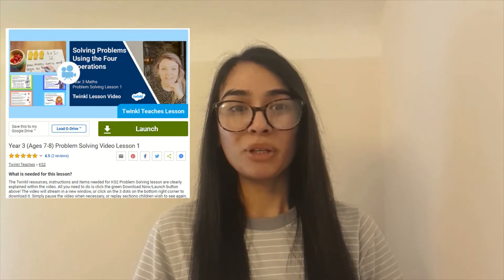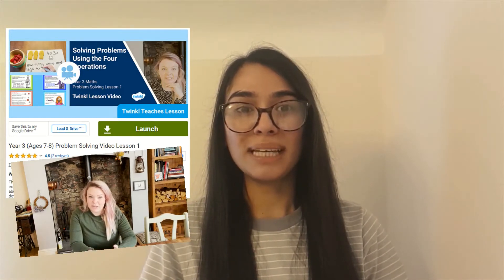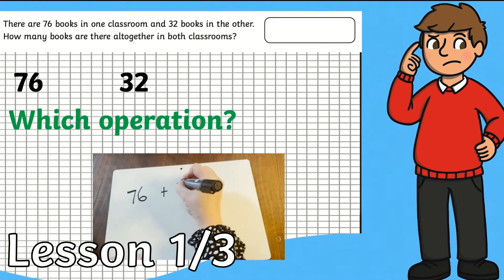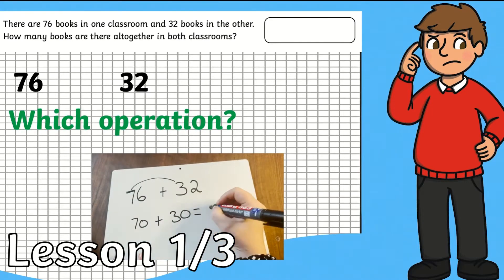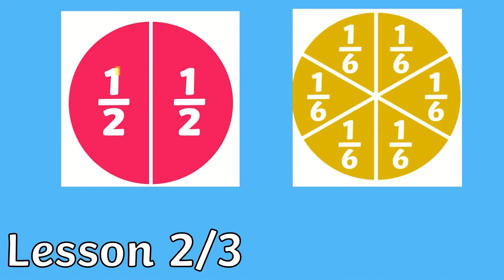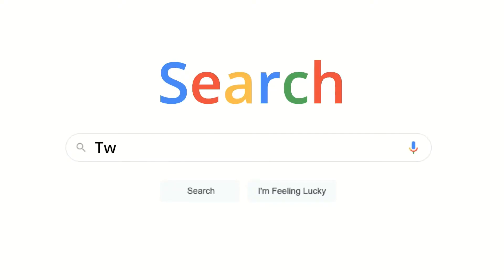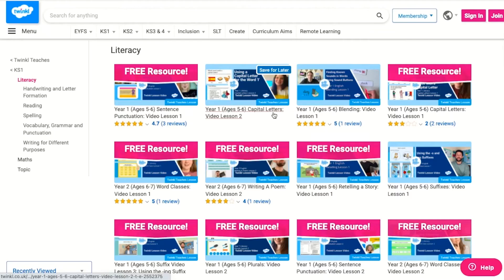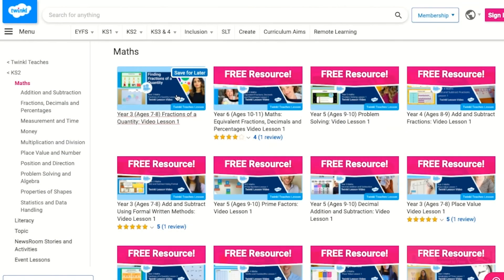Preview of Teaching Year 3 Problem Solving Lessons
In this video, Twinkl Teacher Saleena, shows you Twinkl Teacher Aimee's Year 3 problem solving lessons where she guides you through different methods and activities to solve problems such as using formal written methods:

concrete objects and even outdoor learning in a 3 part series of fantastic lessons. For the full first lesson created by Aimee
You can find the following lessons under the video lesson!

0:00 Introduction
0:15 Lesson 1 Preview
0:59 Lesson 2 Preview
1:29 Lesson 3 Preview
2:19 How to find more of Twinkl's online video lessons
2:38 Outro